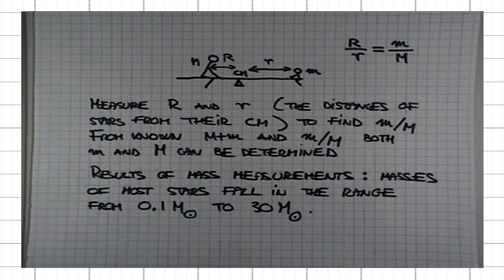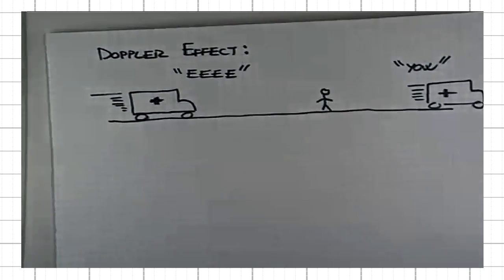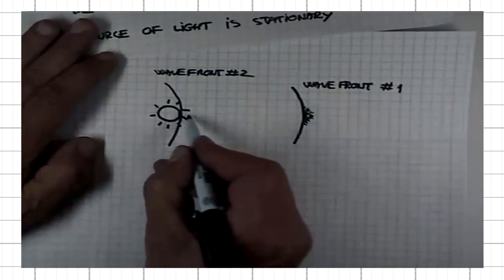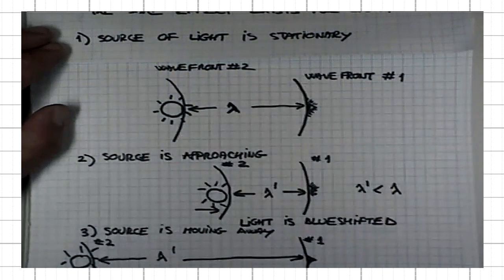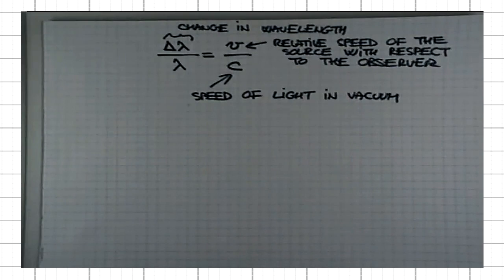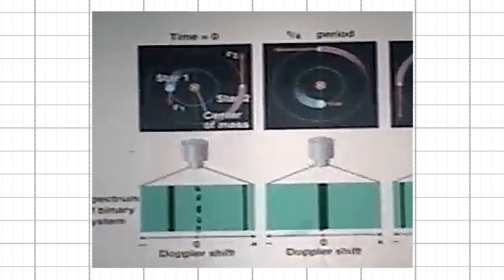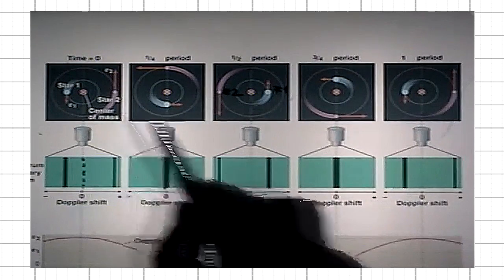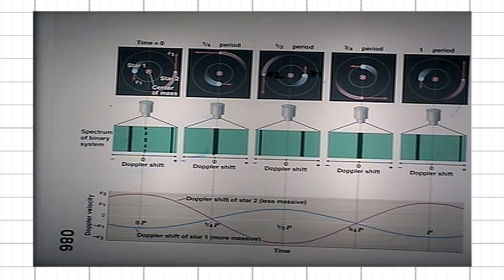ASTR 1P01 CLIP 105 The Doppler Effect